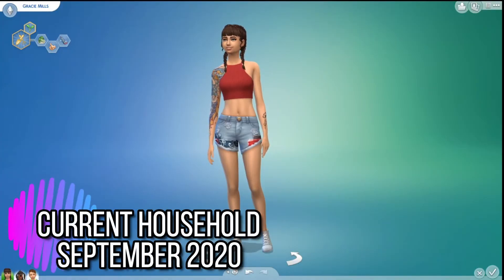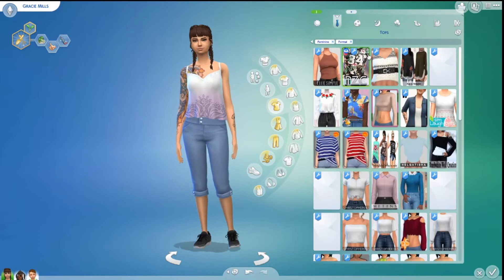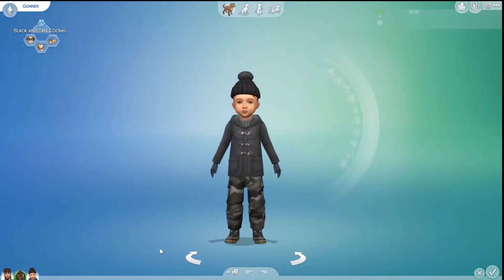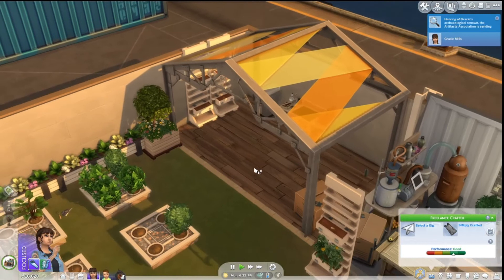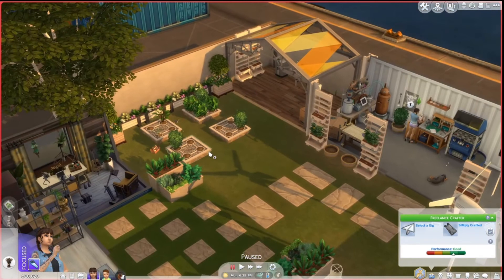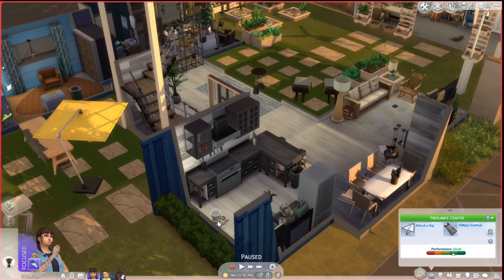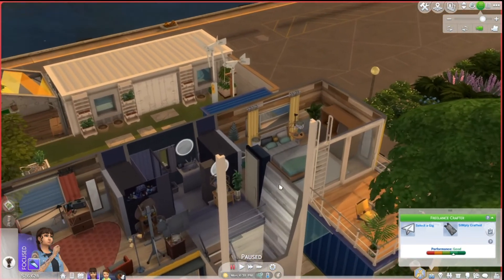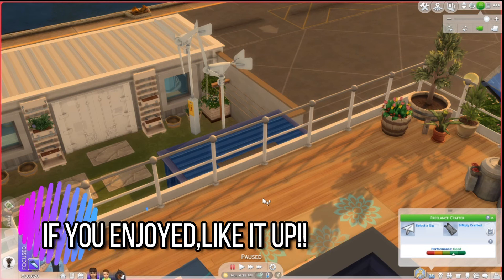💜My Current Household💜|🎨The Mills Family🥦|💞Sept.16/2020💞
💜Hey, guys, we are back with another Current Household this one is for the month of September in case you are new to the channel I share with you a current household that I play off camera each month,  Guys Meet Young Widowed Mother Gracie and Her Son Connor I really hope you like them! 💎DISCLAIMER💎 i did Not Build the house ⭐ThetidesChanging⭐ did so if you want the house  search the name between the stars on the gallery  I did however make the Sims and did a few changes with the house anyways Hope you like this video  give it a like if you did and I will see you next month!! 💜

⭐ Origin /Gallery ⭐ CalliPlaysxo